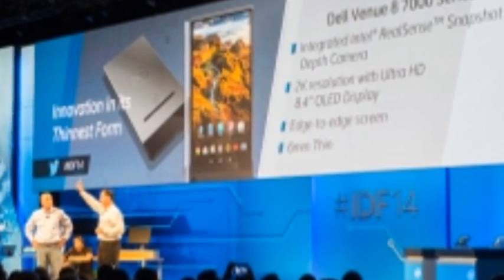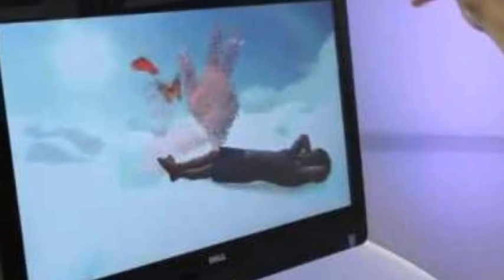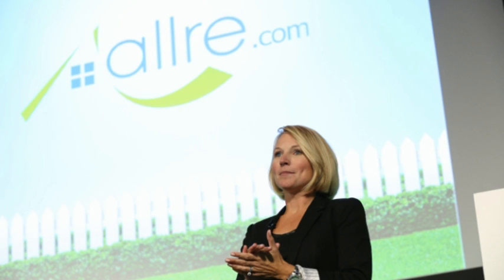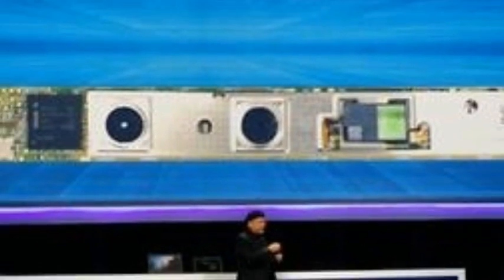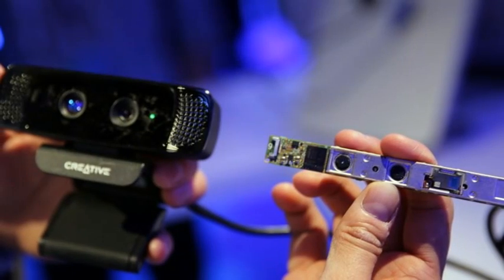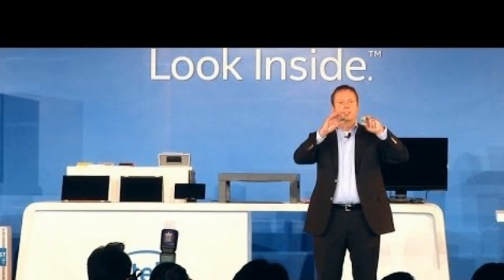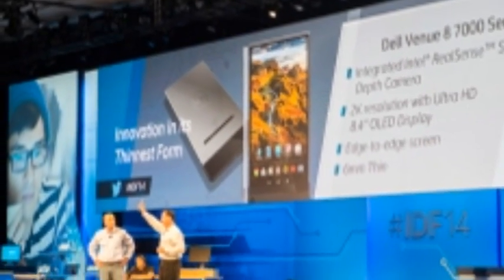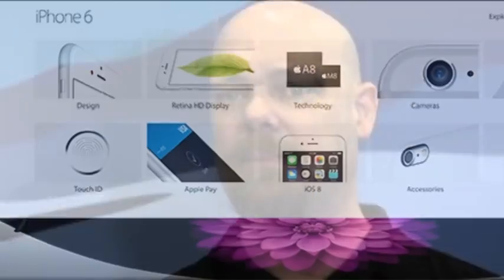Intel's RealSense 3D Tech Offers Glimpse At Future Of Mobile Cameras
The Dell Venue 8 7000 series is the world's thinnest tablet. But its standout feature is Intel's RealSense depth camera that, when it makes its way to smartphones, will revamp mobile photography.